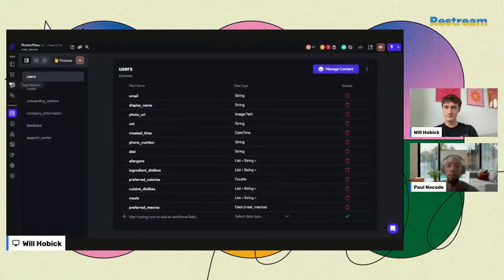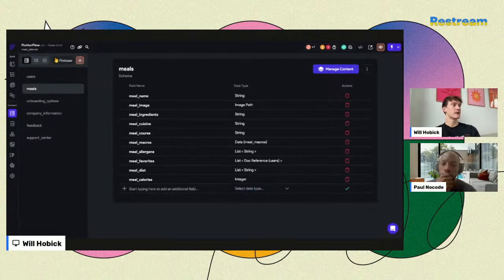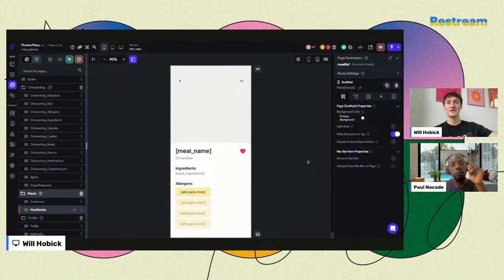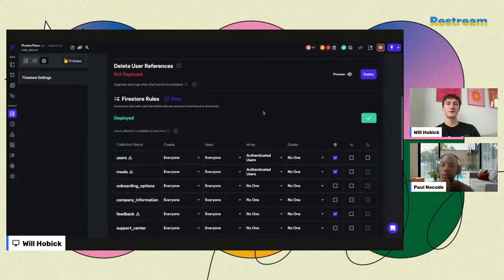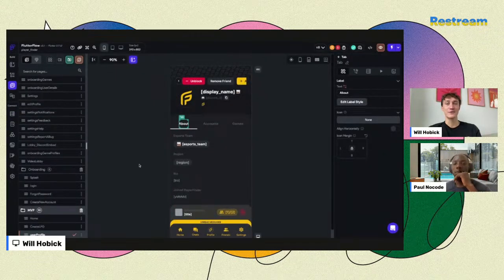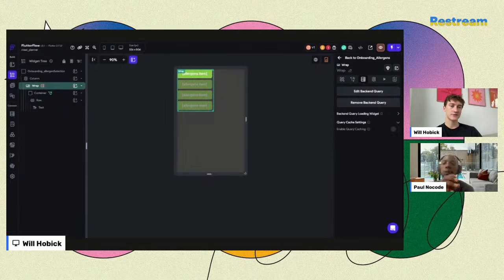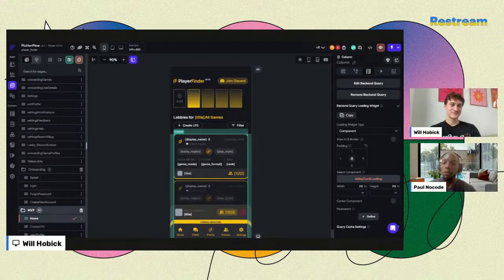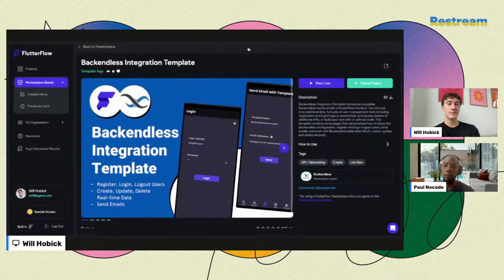Flutterflow Database Setup and Management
In this live stream, I am joined by Will Hobick of Flutterflow.  We took a deep dive into Flutterflow database setup. Covered topics like:

* Difference between SQL and NoSQL database
* Database types
* Document Ref
* Database Rules
* Data transfer
* Scaling Database and more.